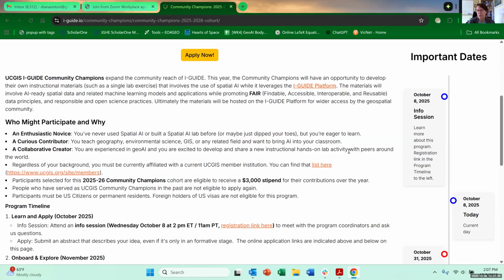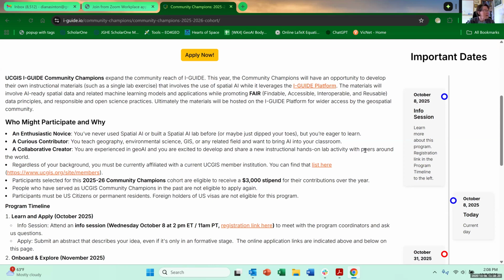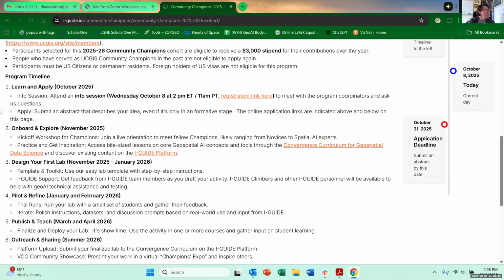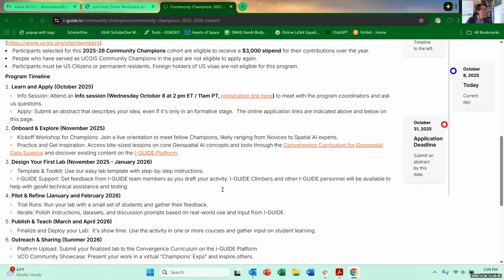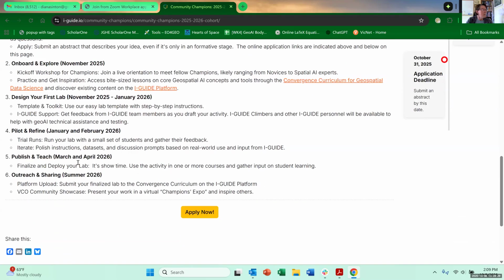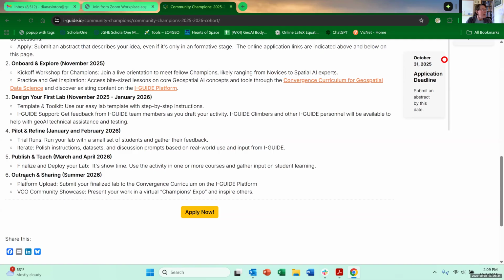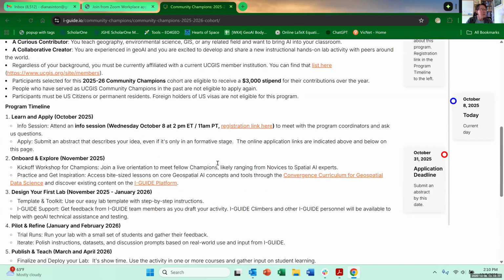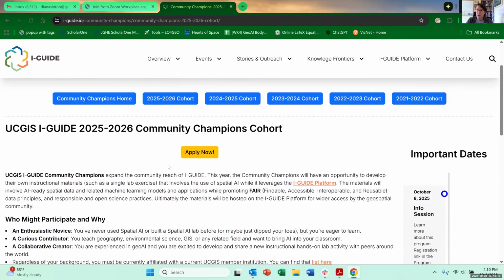Information Session for the I-GUIDE Community Champions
UCGIS I-GUIDE Community Champions expand the community reach of I-GUIDE. This year, the Community Champions will have an opportunity to develop their own instructional materials (such as a single lab exercise) that involves the use of spatial AI while it leverages the I-GUIDE Platform. The materials will involve AI-ready spatial data and related machine learning models and applications while promoting FAIR (Findable, Accessible, Interoperable, and Reusable) data principles, and responsible and open science practices. Ultimately the materials will be hosted on the I-GUIDE Platform for wider access by the geospatial community.